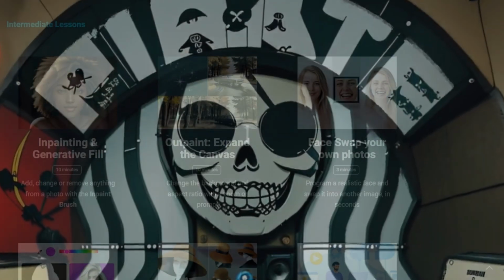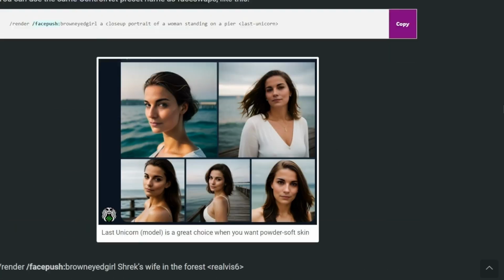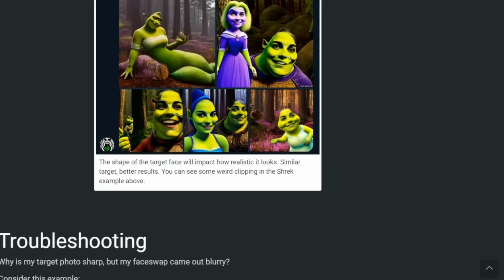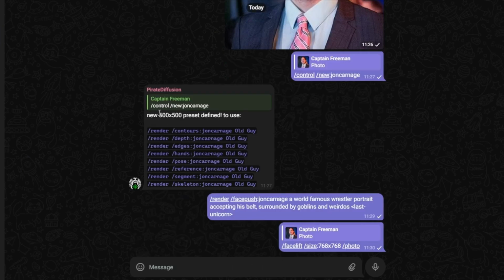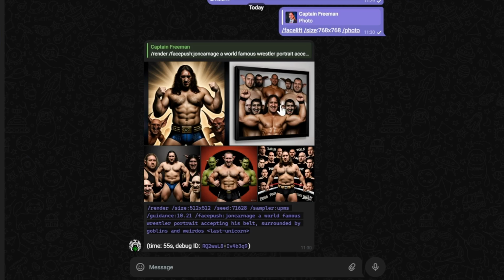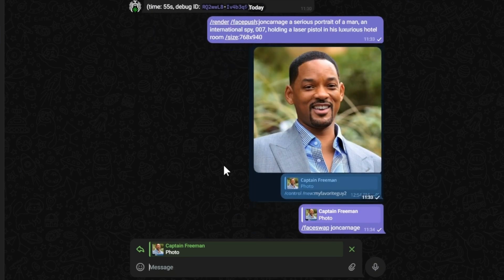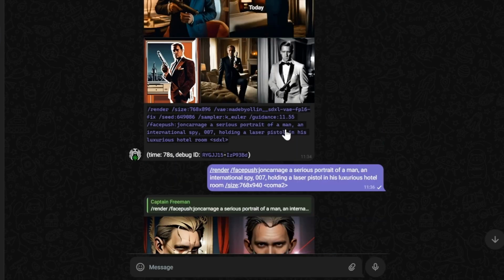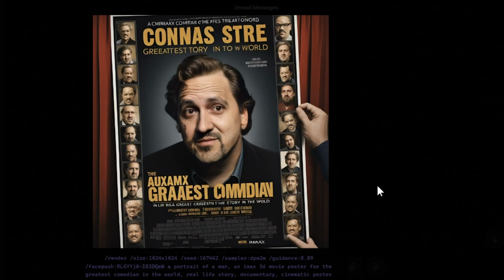Unlimited AI avatars with FaceSwap and FacePush on PirateDiffusion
Enjoy unlimited faceswaps with PirateDiffusion - Sign up for a 7-day free trial, and use code youtube25 to get 25% off your order, which also comes with a Web UI and Lora Trainer.

Here's a teaser from the next PirateDiffusion show:  Create a library of reusable faces and "push" them into a render, like an instant face swap at runtime.

If you already have a target and input photo, you can use the standalone faceswap command instead. Two fun ways to bring new faces into your work.

Upscale with a third command: /facelift. When making stylized cartoon images, add /anime for best results.